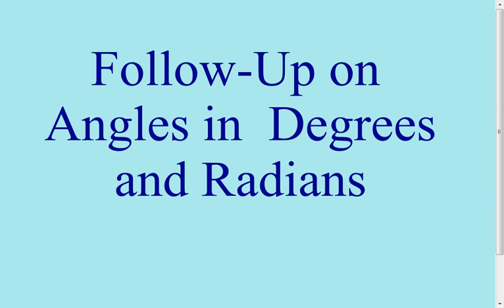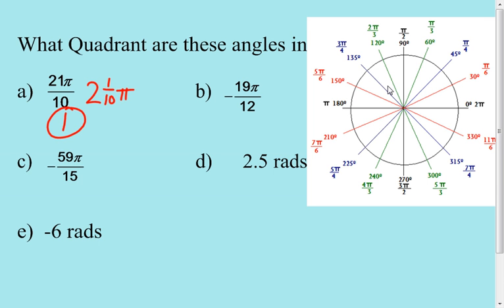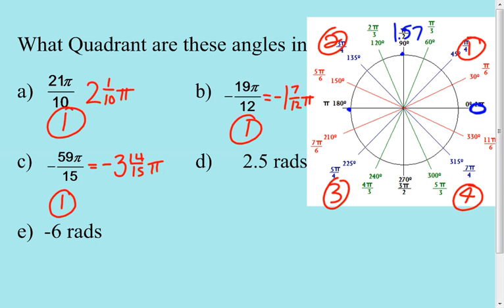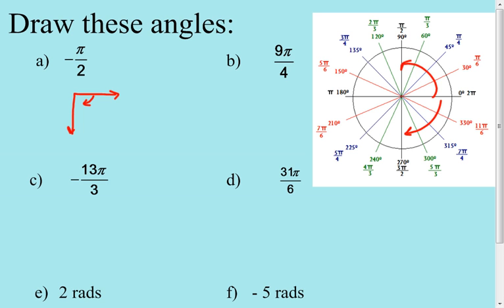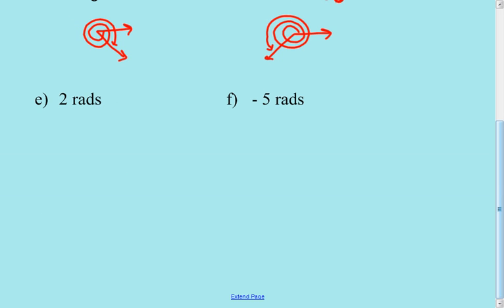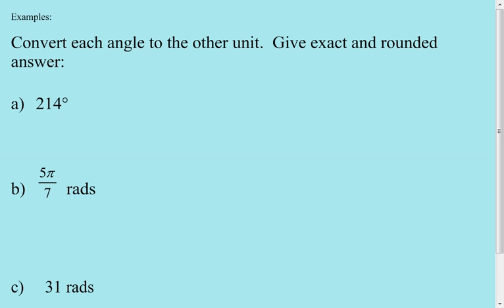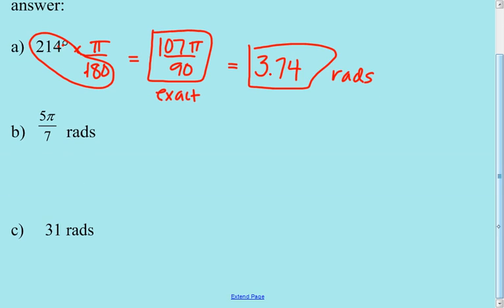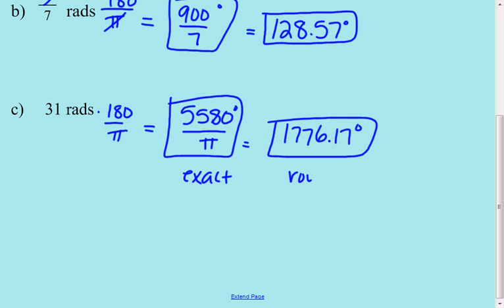2 1 follow up angles in degrees and radians